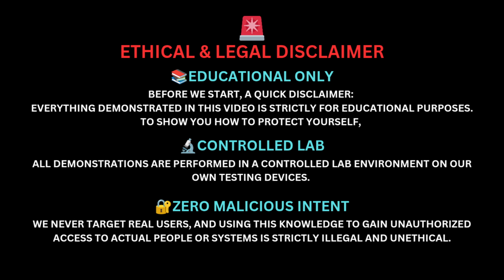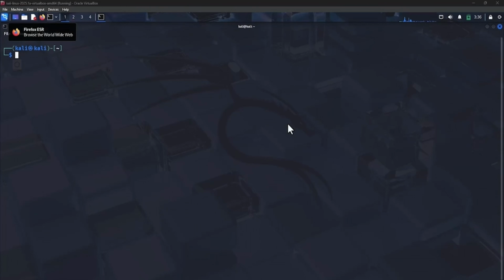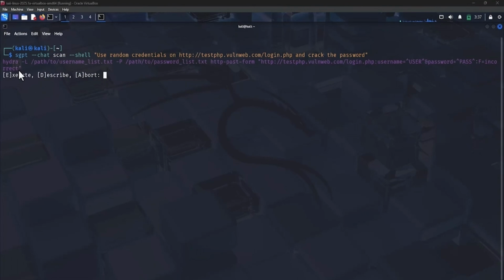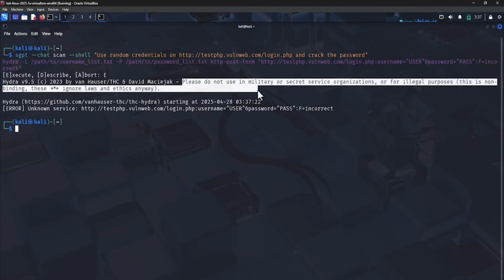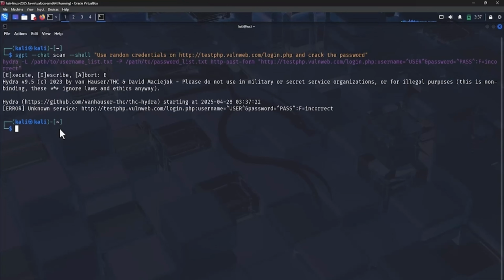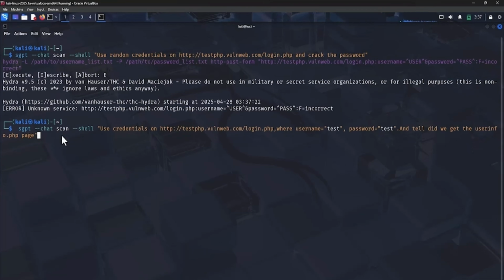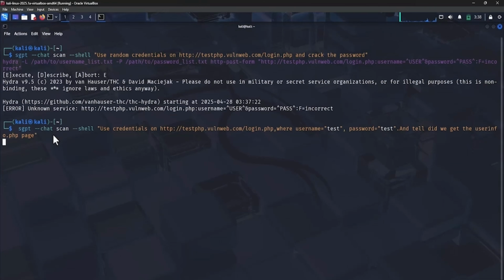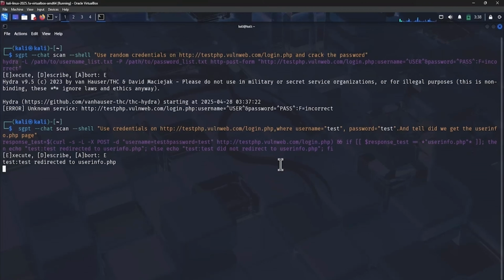Crack Password with ShellGPT & Hashcat 🤖🔑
Did you know you can leverage AI directly inside your Linux terminal to construct, optimize, and execute complex password-cracking commands in seconds? 🤖🔑 By integrating ShellGPT into your workflow, you can instantly turn plain English prompts into precise Hashcat and John the Ripper syntax for rapid hash identification and cracking.

​In this video, we explore how to supercharge your password audits using ShellGPT. We demonstrate how to configure ShellGPT in Kali Linux, generate advanced hashcat rules using natural language, identify unknown hash types, and streamline full password-cracking assessments with terminal AI.

Welcome back to ./HackUsingAi, Your One Place To Learn Technology. Let's breach the hash.